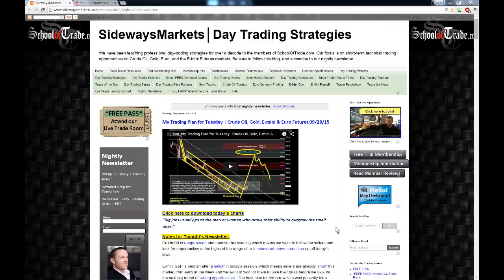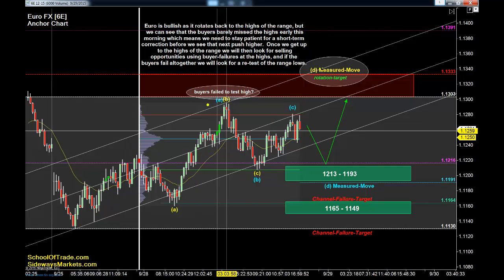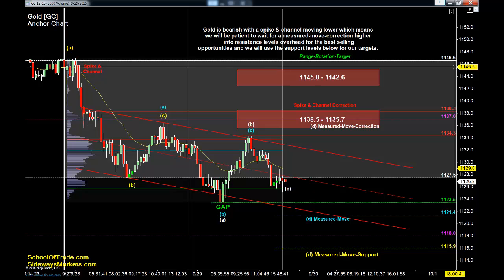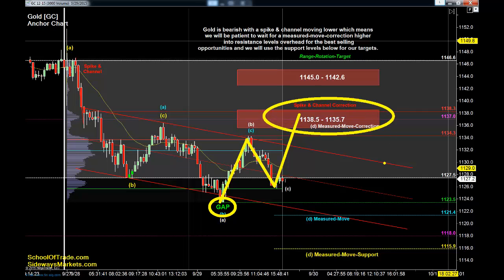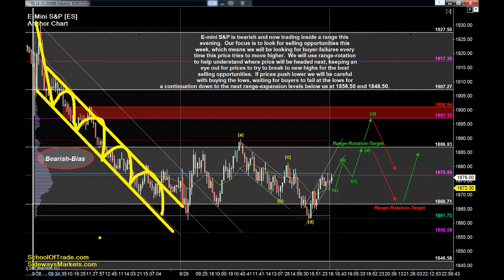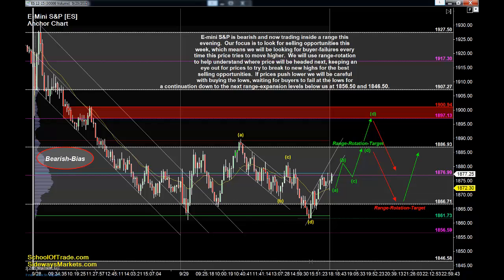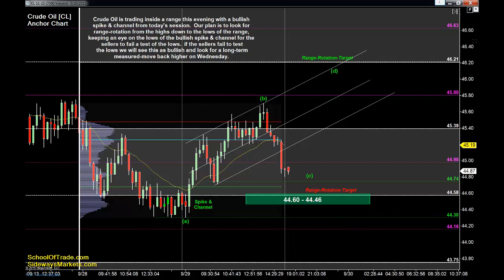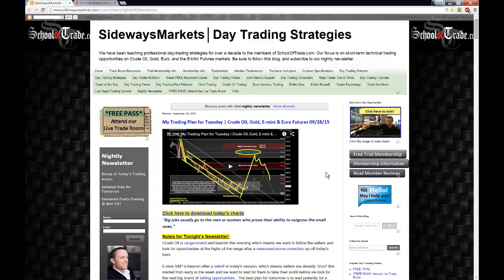8 Trades for Wednesday | Crude Oil, Gold, E-mini & Euro Futures 09/29/15